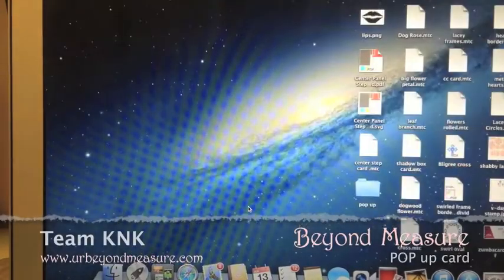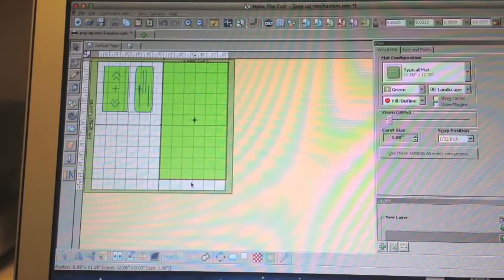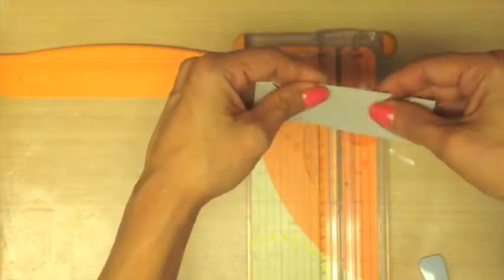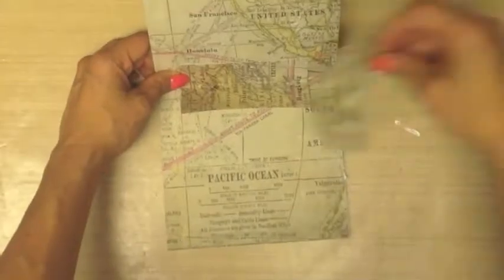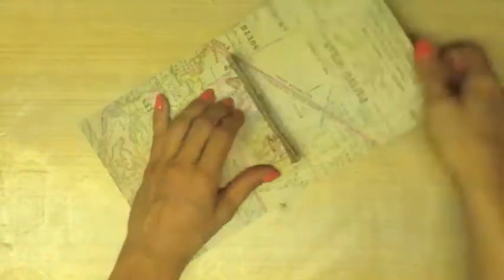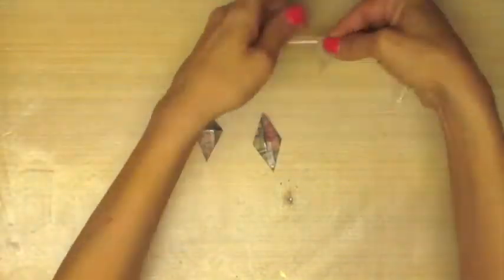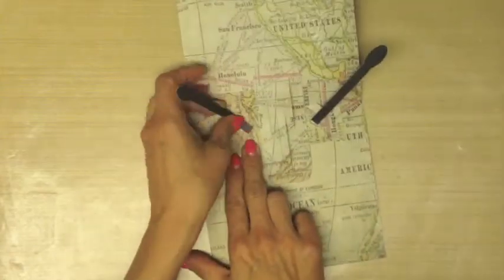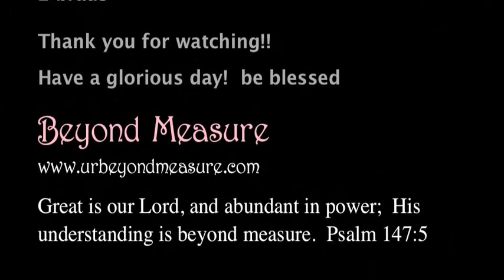How to Happy Pop's Day fathers day pop up card Team KNK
Welcome and Thank you for watching a Team KNK Beyond Measure tutorial video:) In this video you will learn how to create -n- cut two pop up mechanisms in Make the Cut Software and the KNK Zing electronic cutting machine!  And YES--I'm using a MAC! Huge hugs!! be blessed
~ Beyond Measure